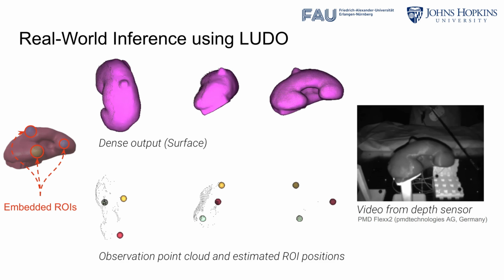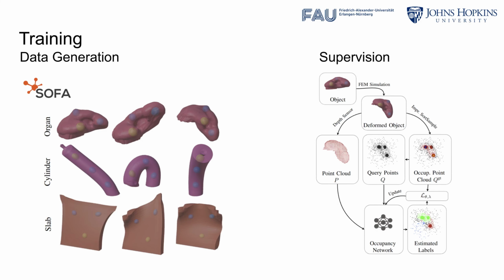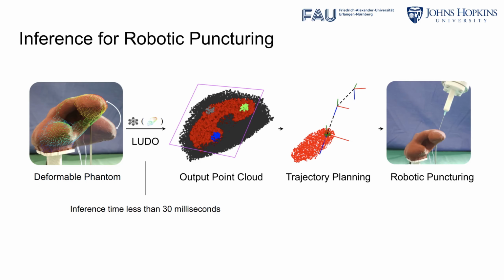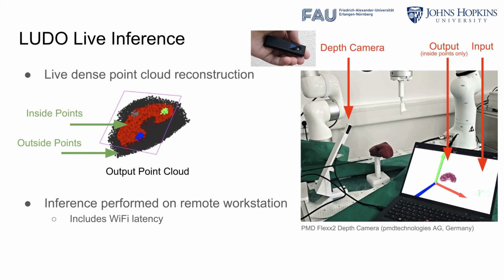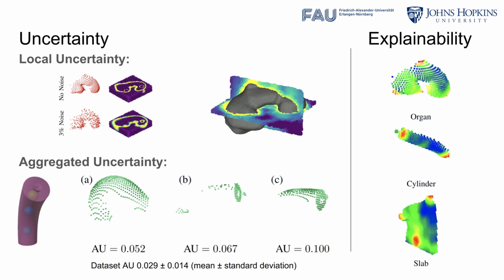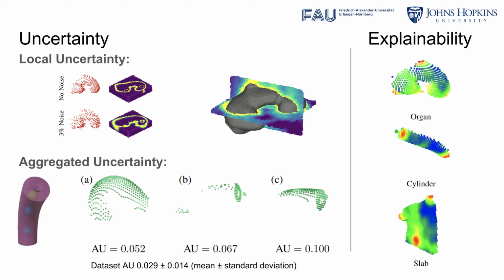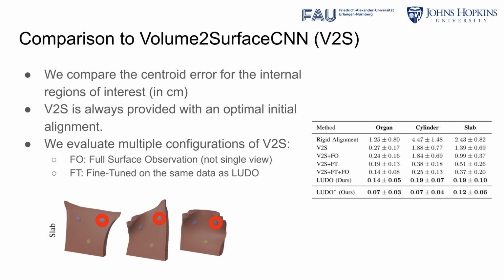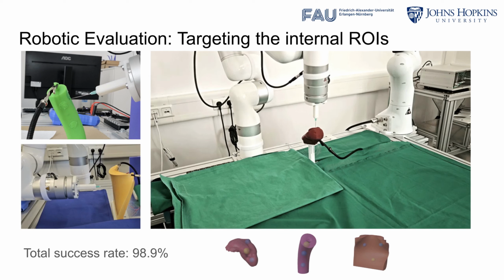LUDO: Low-Latency Understanding of Deformable Objects using Point Cloud Occupancy Functions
IEEE Transactions on Robotics (T-RO)